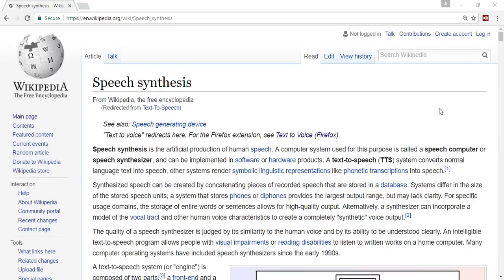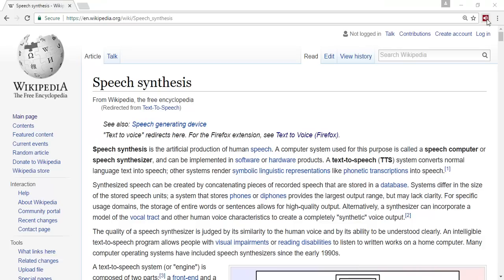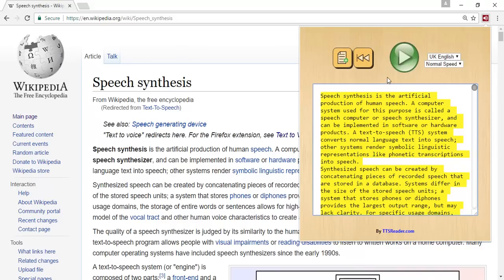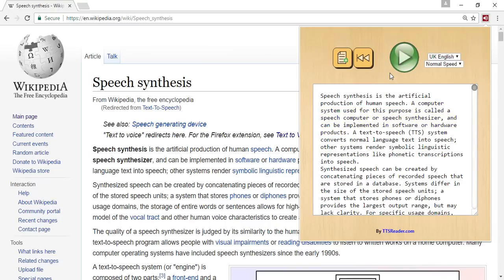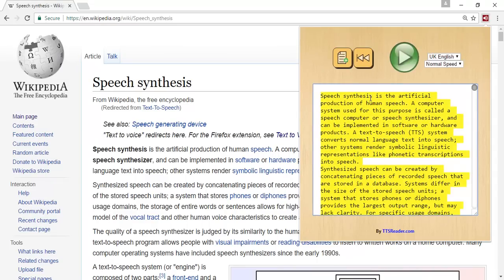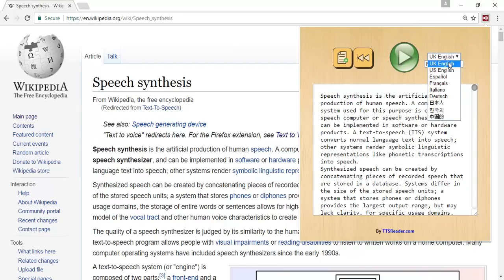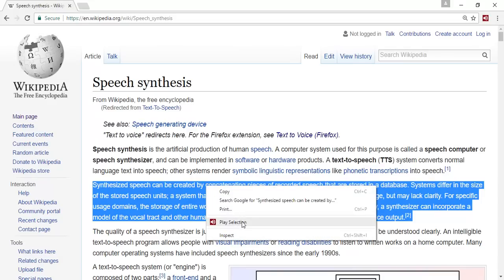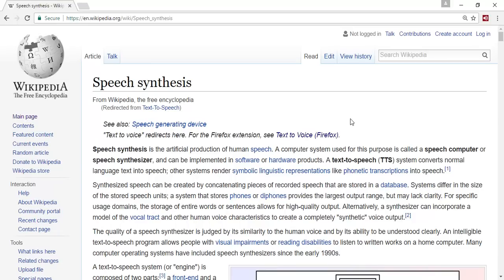TTSReader Chrome Extension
Reads out loud any website, directly from within the page.
Save time and rest your eyes. Let the browser read the page for you!